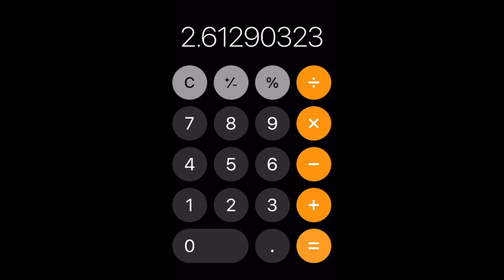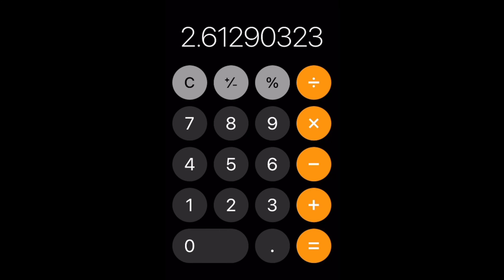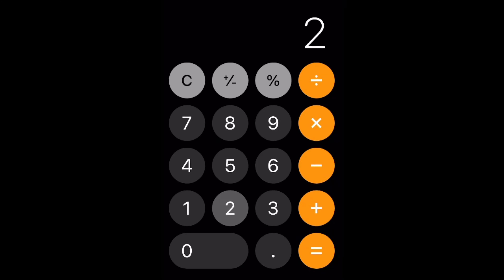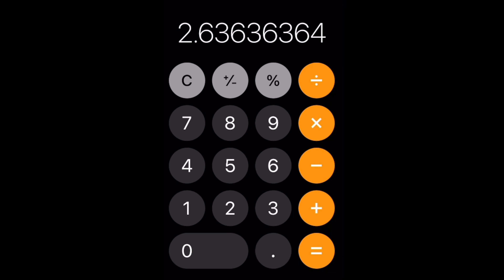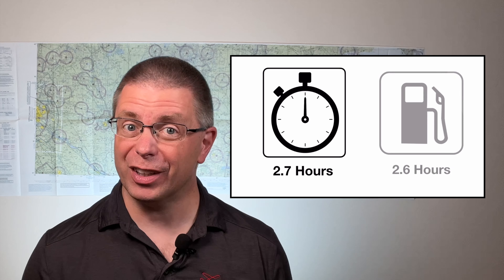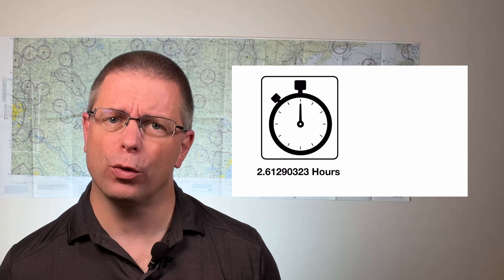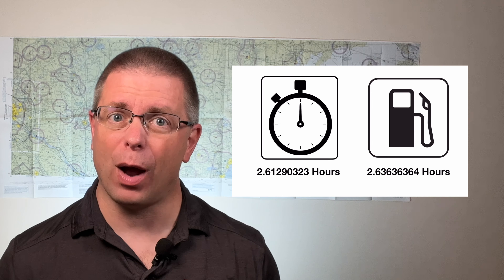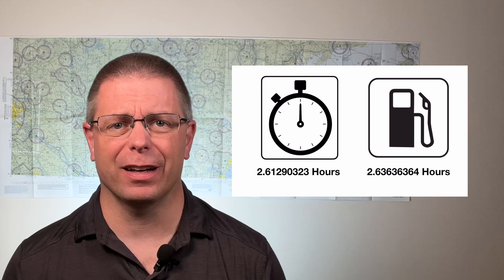Rounding Pessimistically: The Ultimate Hack!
When preparing for a checkride, you will need to estimate several aircraft performance factors.  Whether using aircraft performance calculations or aircraft performance charts, the answers aren’t always exact.  This video provides a strategy for determining aircraft performance that provides useful information AND a safety margin.  Please note: This ONLY works for your check ride.  Don’t use it on your written test!

00:00 What are we doing today?
00:19 Definition
01:06 First Example
02:21 Example Deux
03:08 Bonus!
03:48 Can we make it?
04:16 What is the point?

If you liked this video, you will love the rest of my channel!